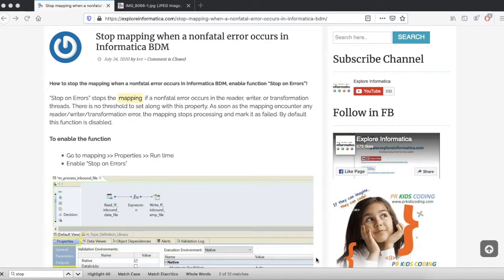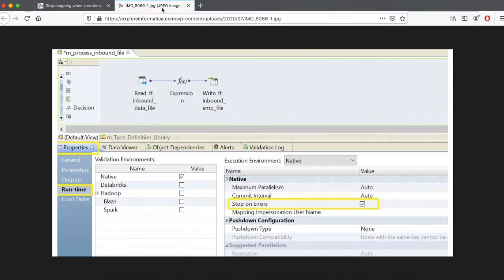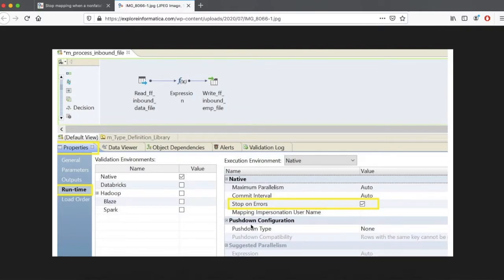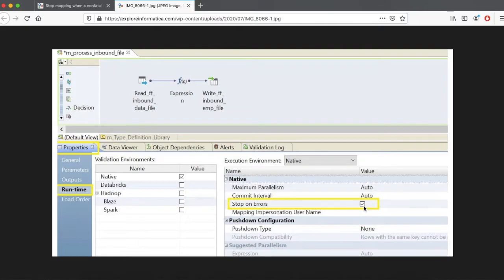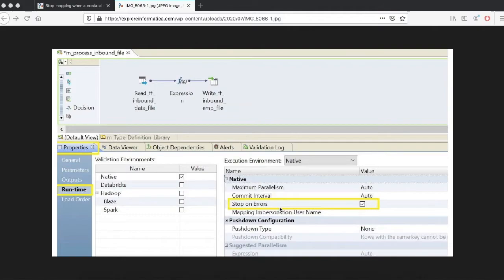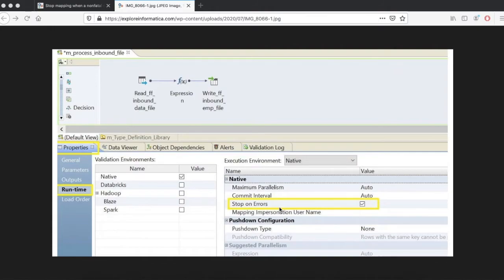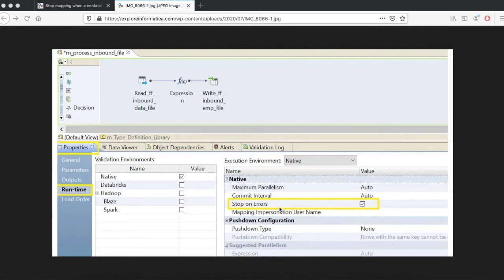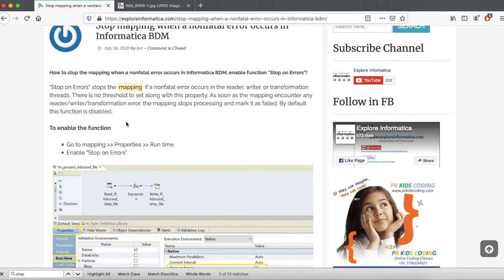Stop on Errors! Stop mapping when a nonfatal error occurs in Informatica BDM.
How to stop a mapping when a nonfatal error occurs in Informatica BDM

“Stop on Errors” stops the mapping if a nonfatal error occurs in the reader, writer, or transformation threads. There is no threshold to set along with this property, As soon as the mapping encounter any reader/writer/transformation error, the mapping stops processing and mark it as failed. By default this function is disabled.

Read the documentation in my web page!